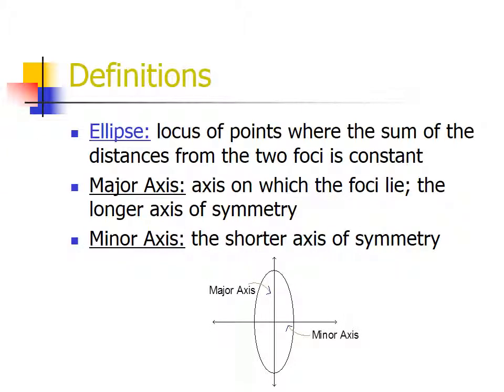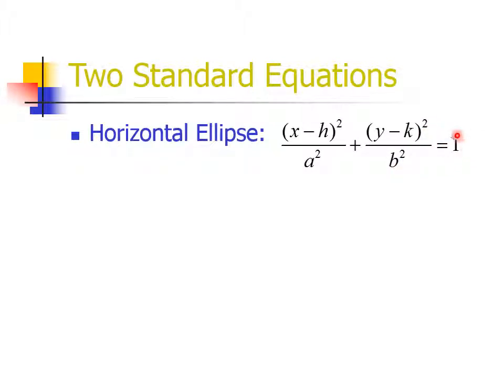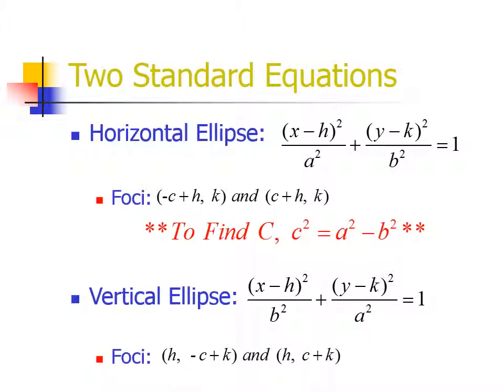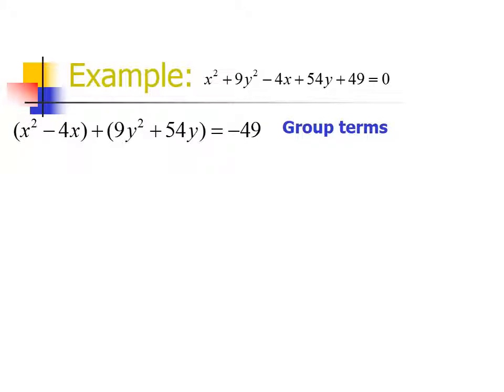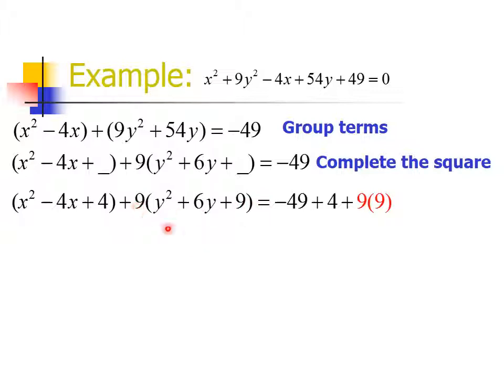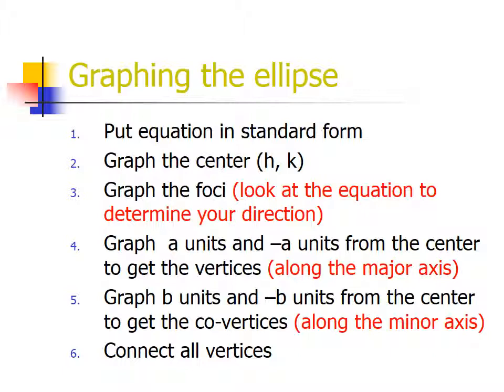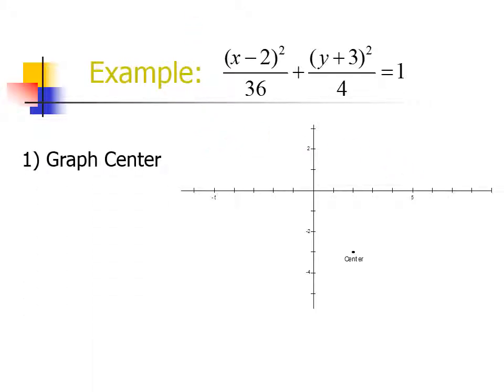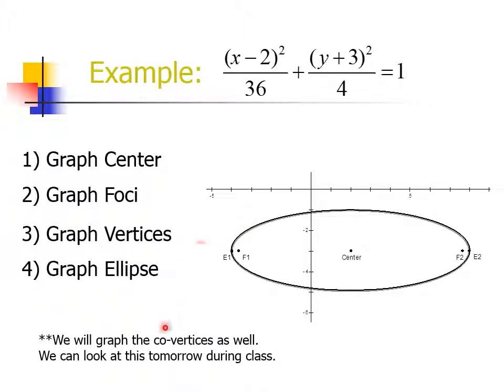Ellipses Example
Walk through an example of changing the equation of an ellipse from general form to standard form.  Also, learn how to graph an ellipse.